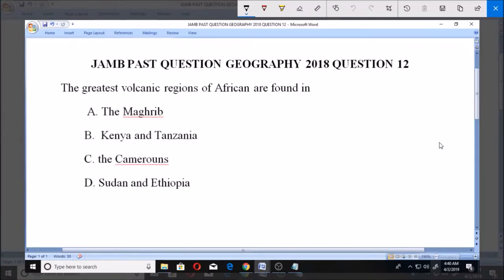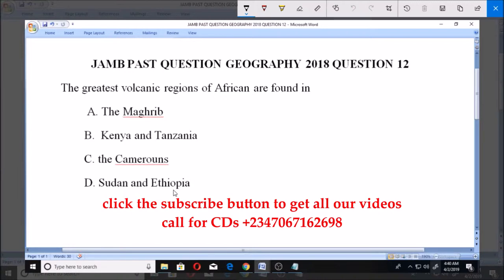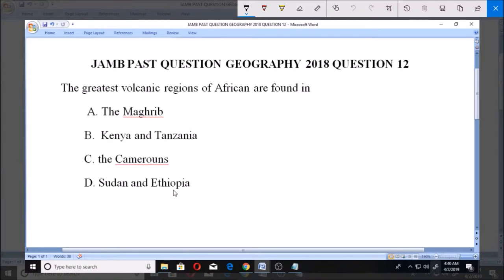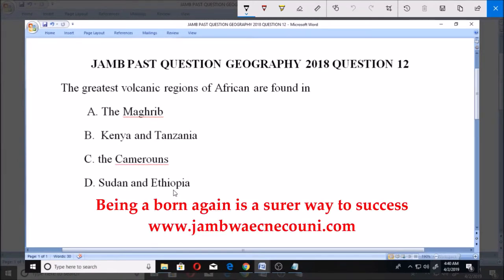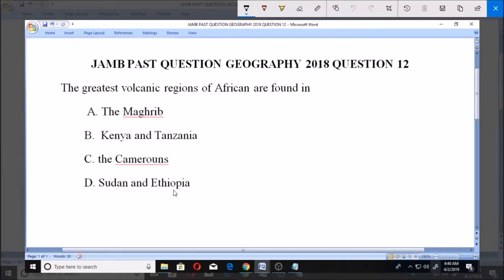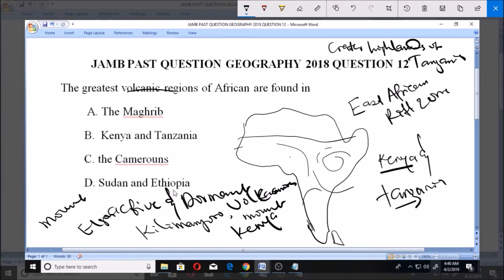JAMB PAST QUESTION GEOGRAPHY 2018 QUESTION 12 Volcanoes in Africa, Kenya and Tanzania